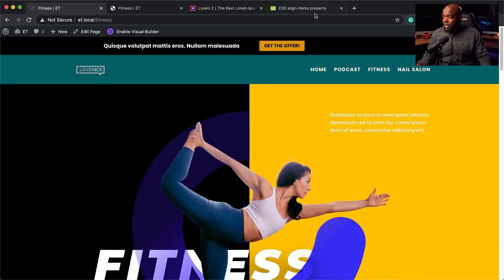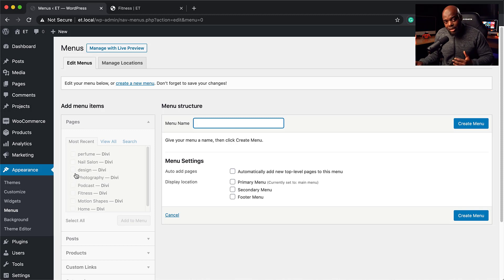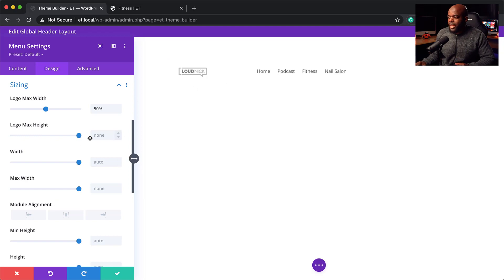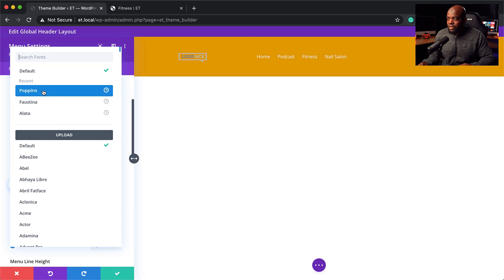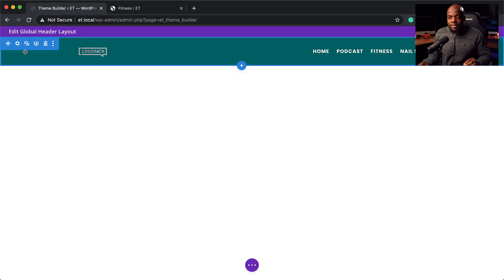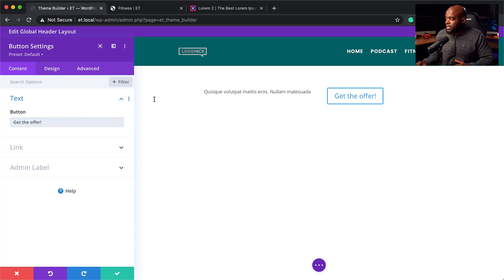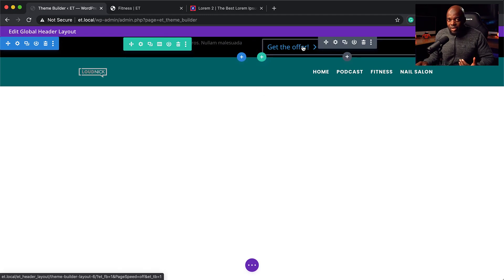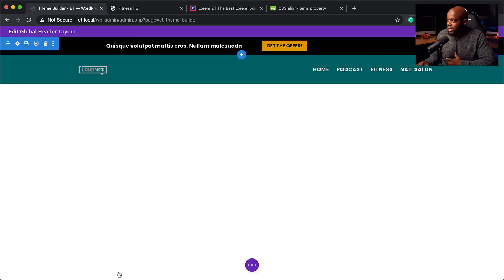Divi header design for Black Friday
In this video, I show you how to design a Divi header design for Black Friday promotion.

😍 Discounts and BONUSES - My top Picks